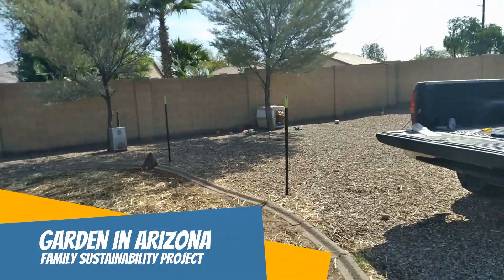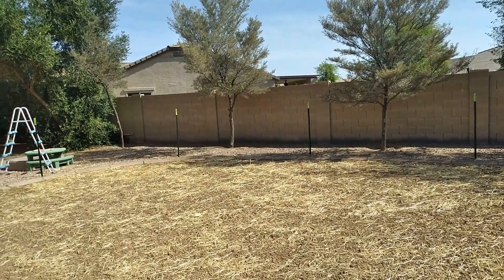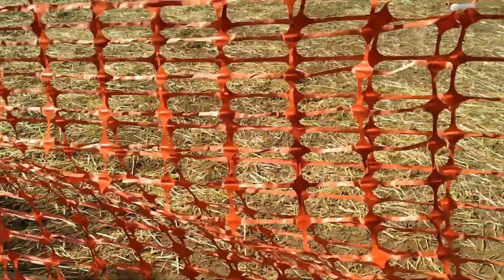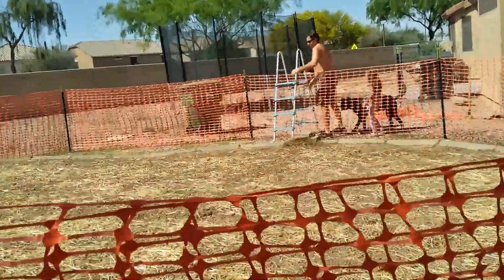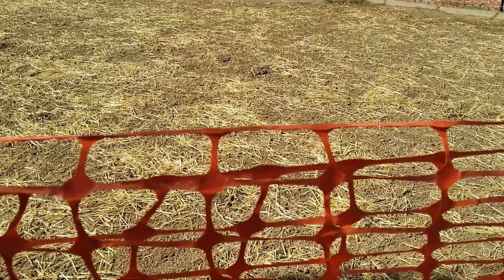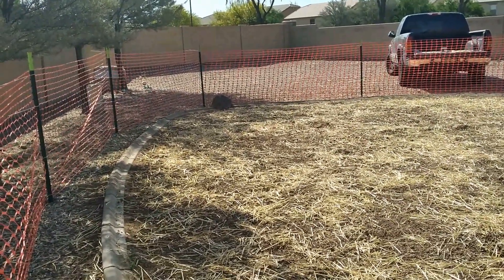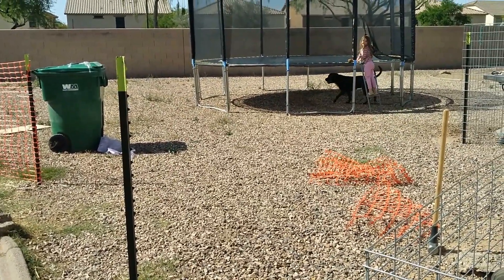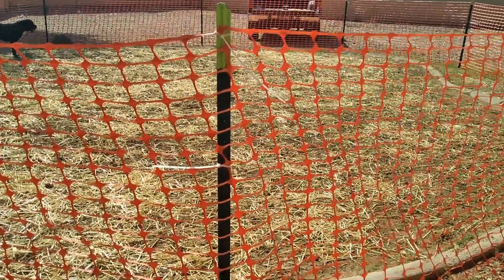Inground Garden in Arizona Ep. 3 // We Tried to Cut Cost on the Fence / Total Disappointment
In episode 3 of starting an inground garden in Arizona on a budget, we share our experience and review of the fence we decided to try to keep our mastiff puppy out. This started out as a homeschool project for our daughter and turned into a sustainability family project on a budget. There are laughs, there are fails, there are successes, and there are definitely challenges, but the entire experience has been amazing and quite a bonding experience.

Please note, our backyard is in chaos at the moment. It’s a work in progress right now. We have two more garden spots we are going to put in (one in the other plot we showed in the beginning and one on the shaded side of the house). Once they are in, we will determine how to handle the weeds coming in.

We are also currently training our mastiff puppy so we have a lot of fencing up to protect the house and we decided not to spray for weeds until we figure out the possibility of contamination of chemicals in the garden from the weed killer.

Garden links:

Sun JoeTiller actual model used in videos
All SunJoe Tillers
Potting soil
T posts for fence
Fencing we went with construction fencing, but it didn’t work out like we had planned (see the videos for more details). Because it didn’t work, we decided to share ones that are more sturdy as we’ll be doing something different next time.

Please note this is the construction fencing we cannot recommend